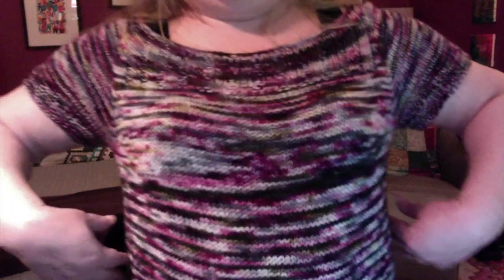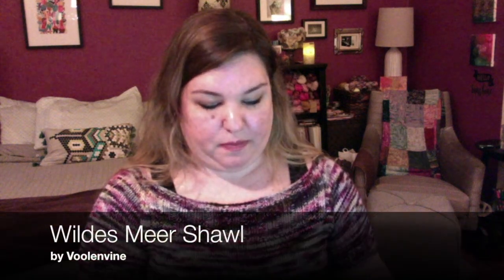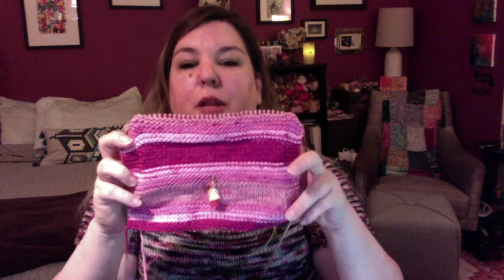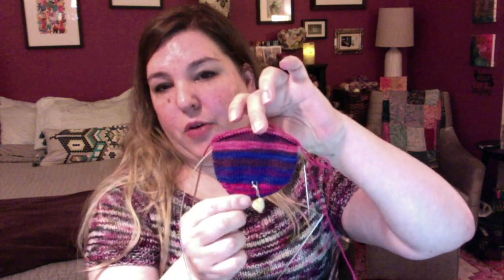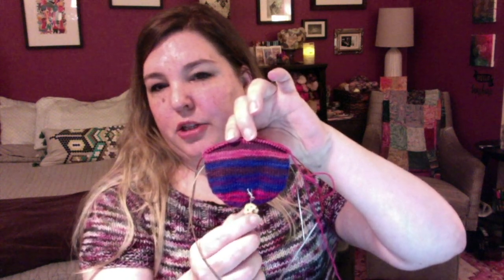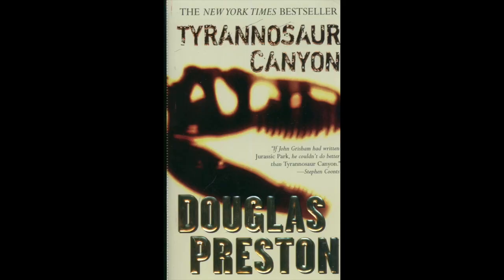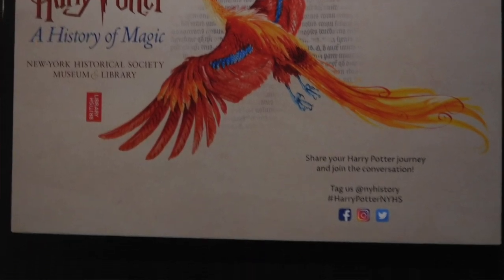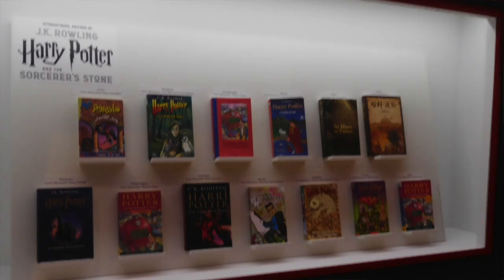Knitting Spring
A knitting podcast hosted by Tonya
Where I share my love of knitting and all of the yarn goodness